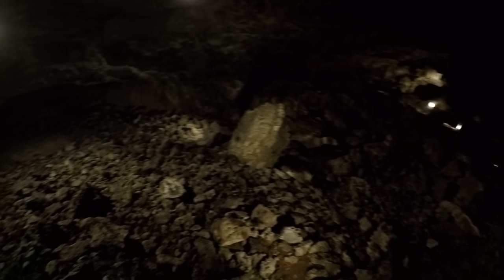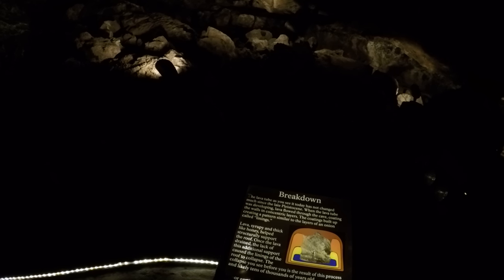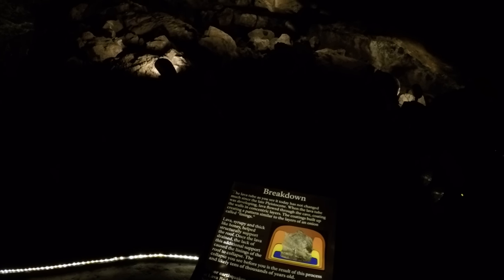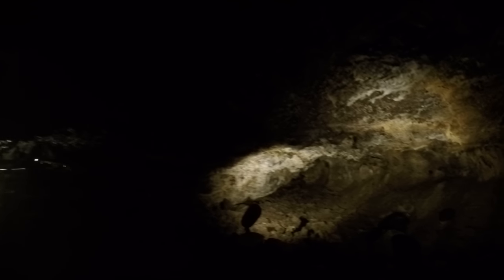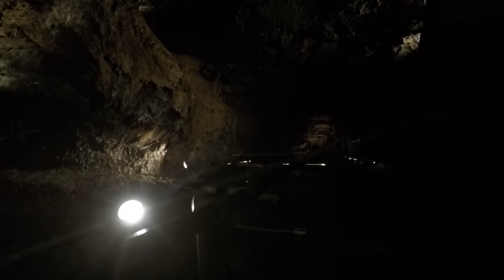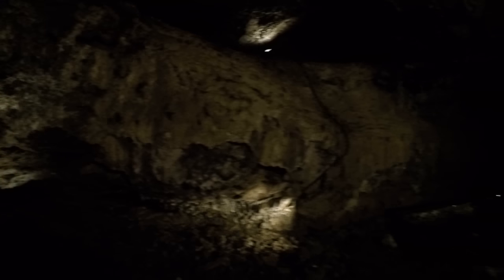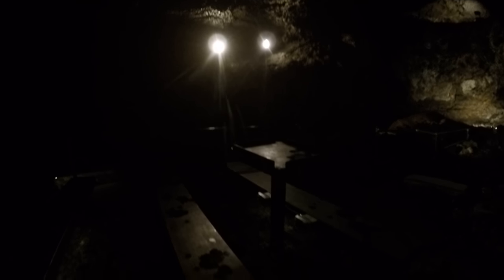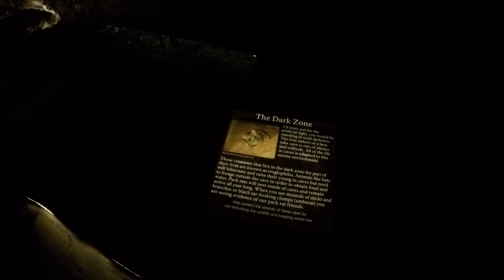Mushpot Cave, no flashlight, part 2, 1520p60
This is Mushpot Cave, which is right next to the visitor center at Lava Beds National Monument.  This is the only cave at the monument that has artificial lighting installed.  It also has a concrete walkway.  This video shows the whole trip from the visitor center to the end of the walkway.